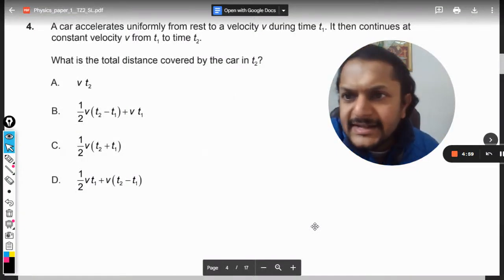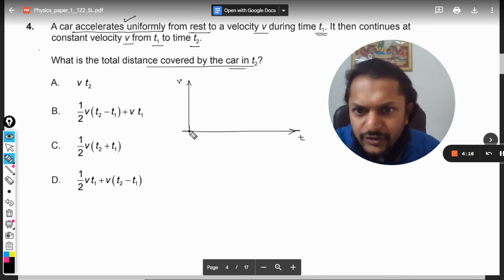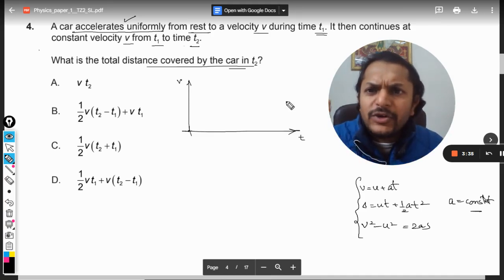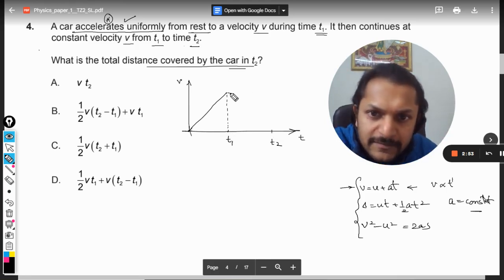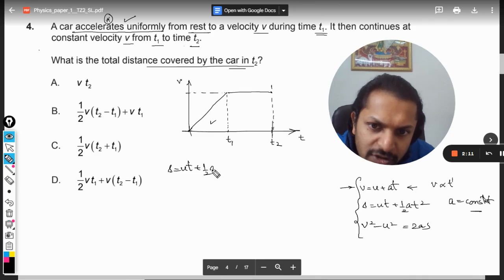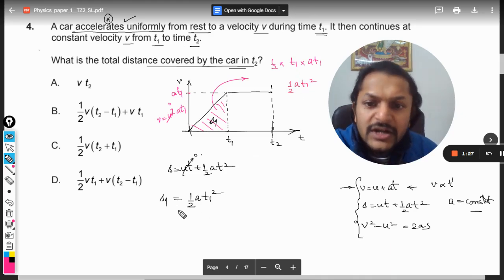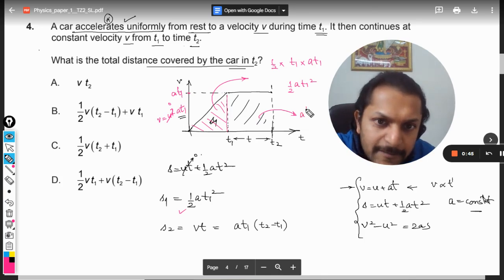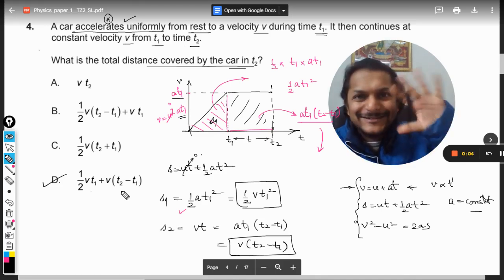A car accelerates uniformly from rest to a velocity v during time t1. It then continues atconstant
A car accelerates uniformly from rest to a velocity v during time t1. It then continues at constant velocity v from t1 to time t2.
What is the total distance covered by the car in t2?